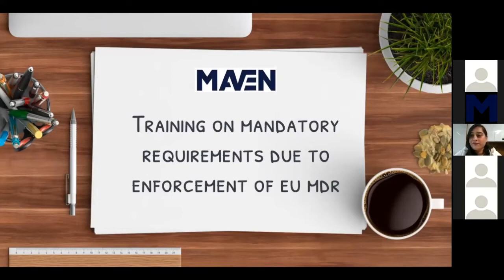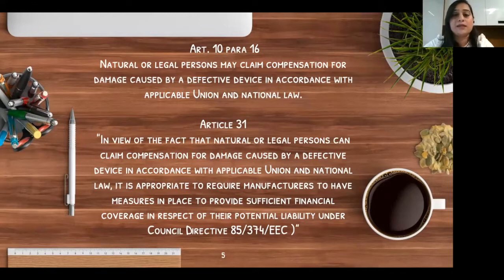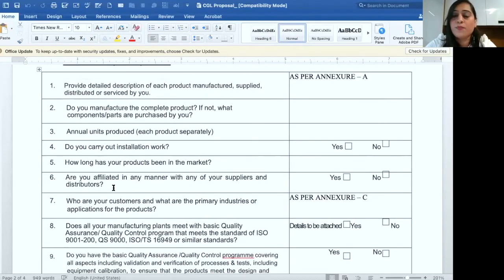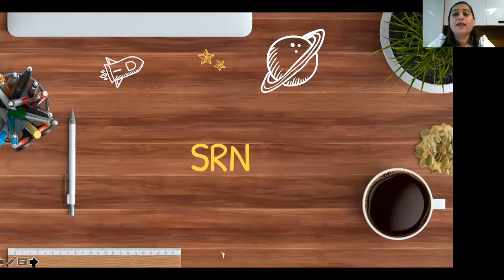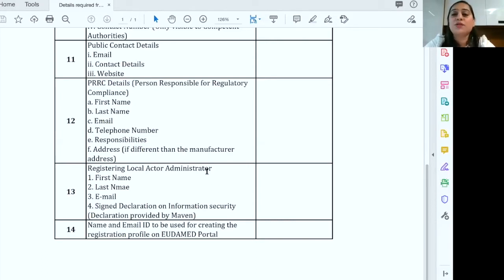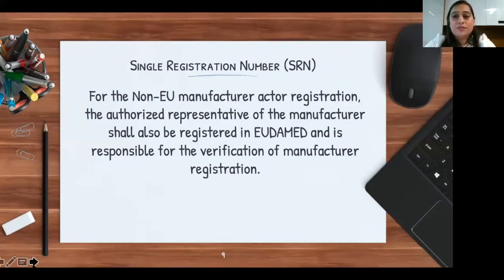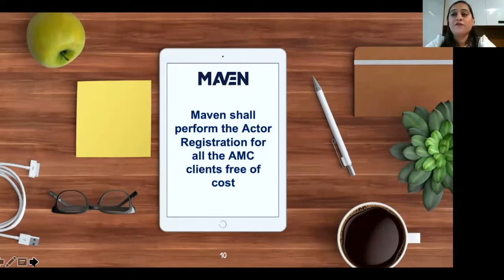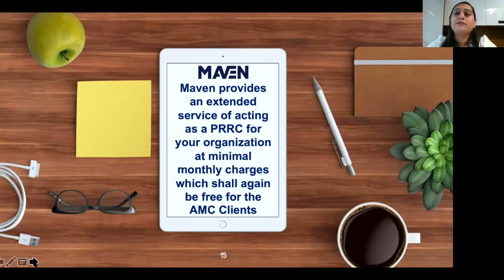Training on mandatory requirements due to enforcement of EU MDR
The new Regulation on Medical Devices i.e. EU MDR, which has been enforced now after 4 years of transition period on 26 May 2021, which makes it mandatory for every manufacturer of medical devices to comply with added requirements. Obligations under the new regulation also apply to products already authorized and placed on the market based on Medical device directive. These requirements include Liability insurance for medical devices, Registration on EUDAMED to obtain the SRN, Appointing a PRRC within the organization and update of technical and QMS documents.